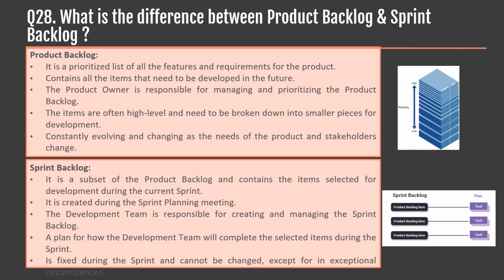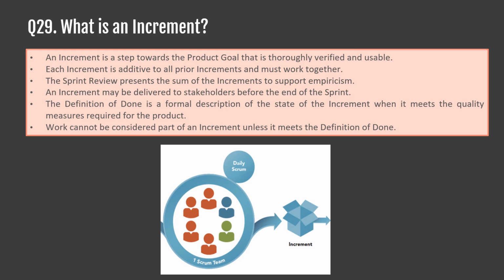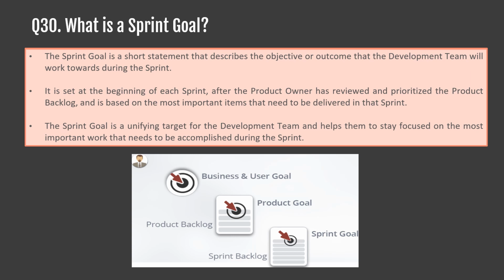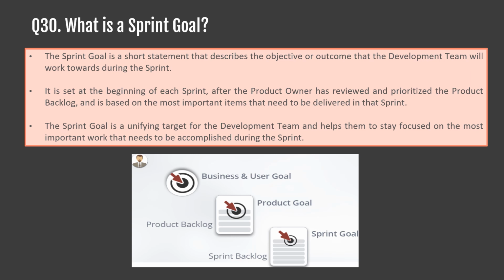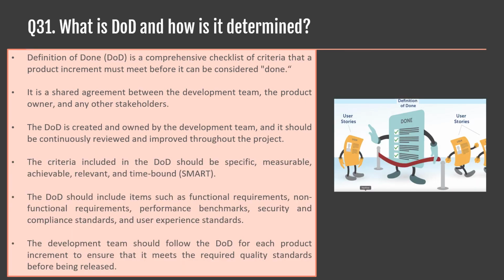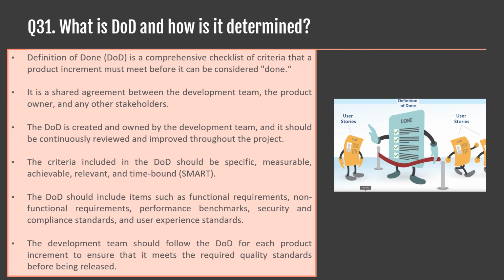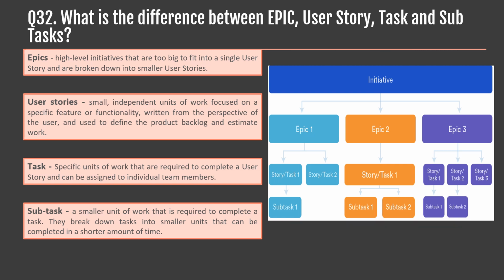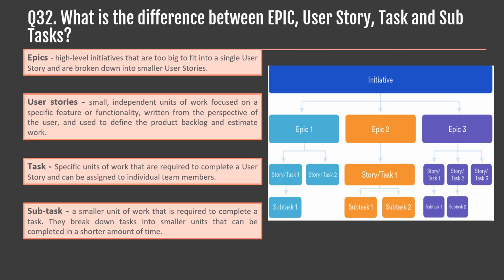[Top 5] Scrum Master Interview Questions [Scrum Artifacts]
If you have a scrum master interview coming up shortly, then this is one of the videos for you.

This is third chapter in the scrum master interview questions video series, In this video we will cover the Top 5 interview questions related scrum artifacts.

List of questions covered in this video are listed below:
00:00 Overview & Case Study
00:40 Q28. What is the difference between Product Backlog & Sprint Backlog ?
02:11 Q29. What is an Increment?
03:02 Q30. What is the Sprint Goal?
05:32 Q31. What is DoD and how is it determined?
07:32 Q32. What is the difference between EPIC, User Story, Task and Sub Tasks?